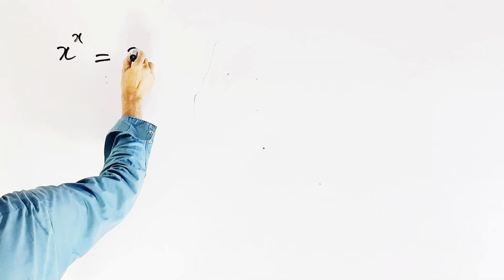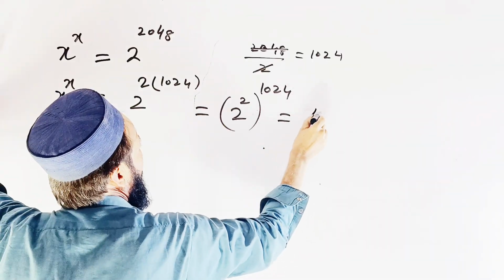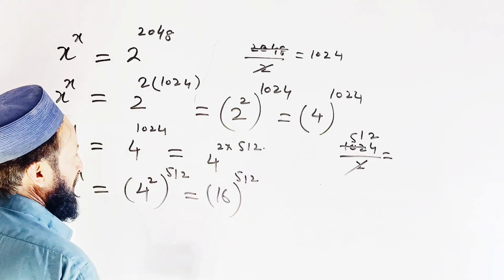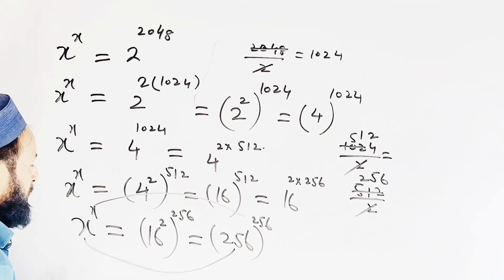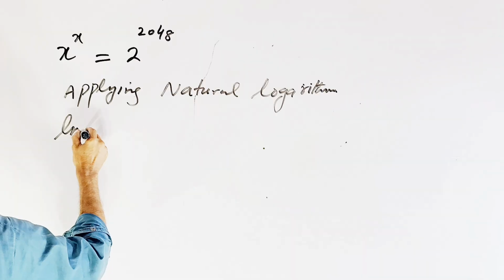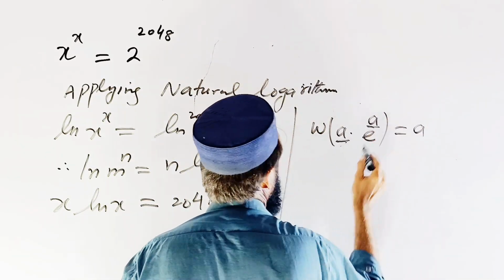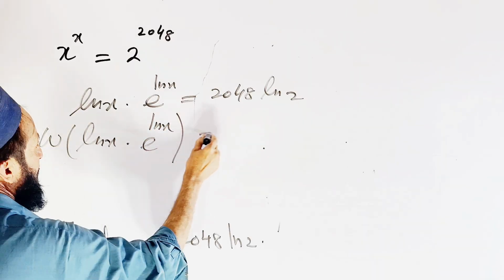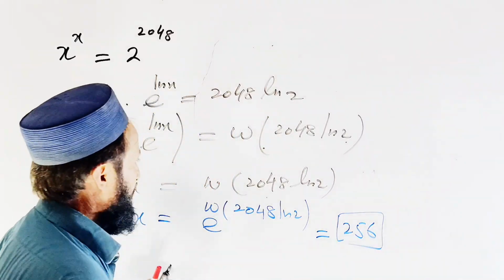How to Solve This South Korean Olympiad Exponential Equation |Can You Solve This | Olympiad Math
Solving this South Korean Olympiad exponential equation requires a unique approach to algebraic manipulation and logarithmic properties.
If you have ever felt stumped by high-level math competition problems, this step-by-step breakdown will show you exactly how to break down complex base-exponent relationships. By focusing on identifying hidden symmetry and applying strategic substitution, you can simplify even the most intimidating competition-level equations quickly.
This tutorial demonstrates the precise mathematical logic needed to tackle similar problems found in international math olympiad training materials and advanced calculus assessments. Mastering these specific algebraic techniques is essential for any student preparing for rigorous competitive mathematics exams in 2026
⏱ Chapters -timestamps
 0:00 Solving South Korean Olympiad Exponential Equations 2:15 Strategic Substitution for Complex Exponents
4:45 Applying Logarithmic Properties to Simplify
 7:20 Final Verification of the Exponential Solution Which part of this exponential equation process did you find most counter-intuitive?

Searching terms:
olympiad math
exponential equation
south korea
solve this
math puzzle
algebra problem
how to solve exponential equations fast
south korea math olympiad 2026
can you solve this tricky algebra question